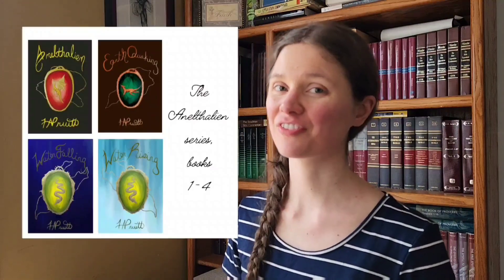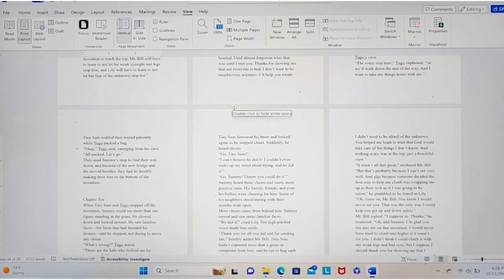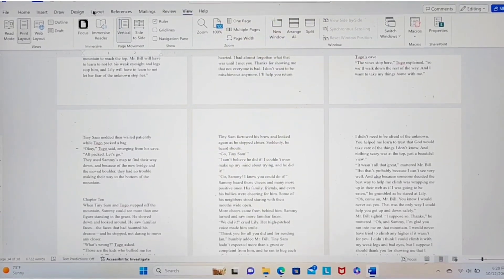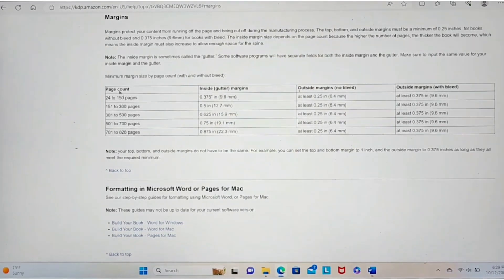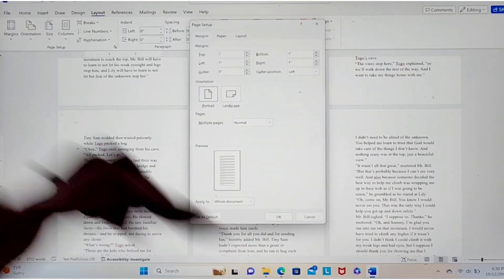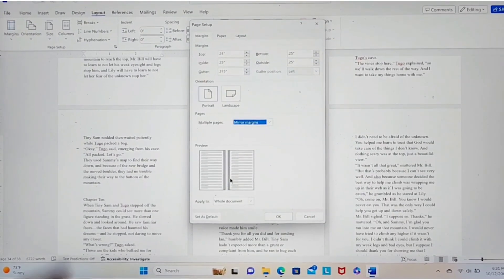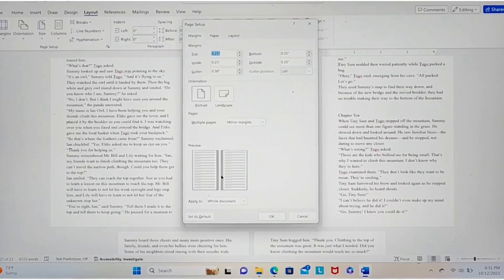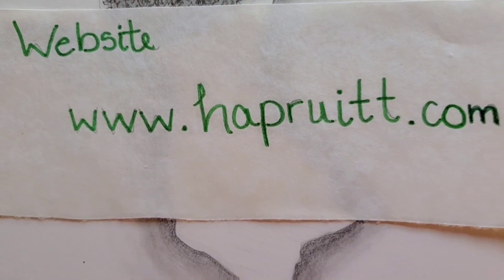How To FORMAT A BOOK in Word • Video 3: Set the Margins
This is the third video in the interior formatting series by H.A. Pruitt.

This video describes how to set the margins, gutter, and mirror margins.

The link to Amazon's KDP guidelines for setting margins